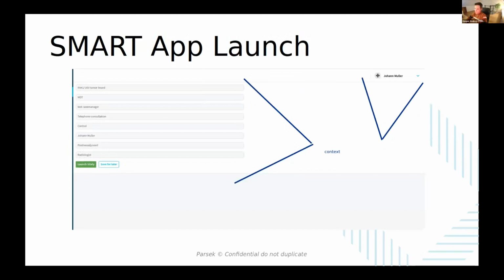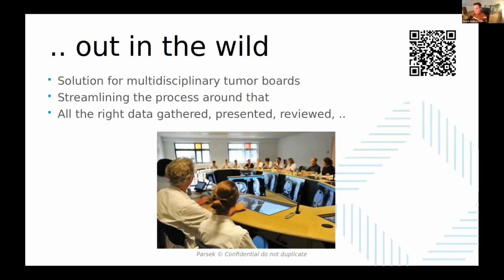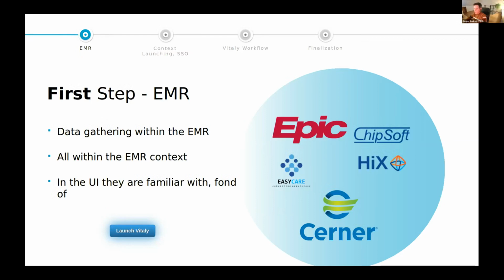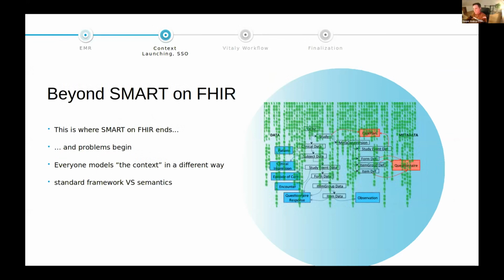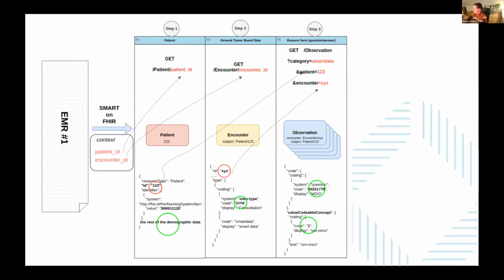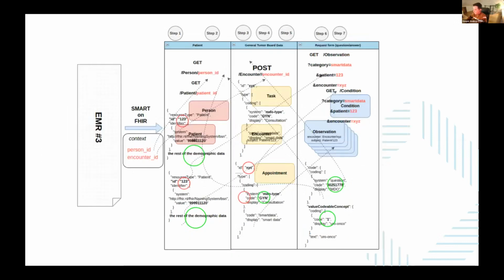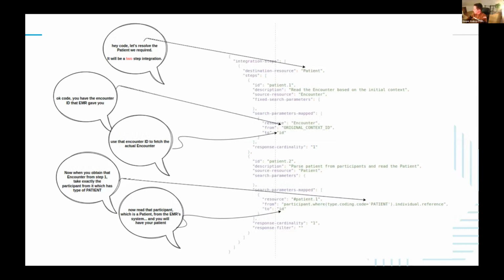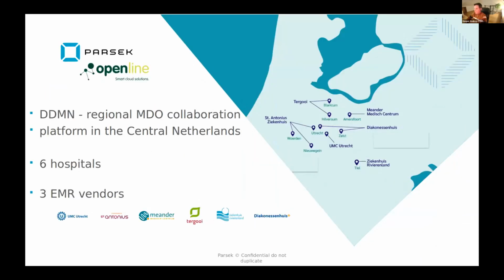SMART on FHIR In The Real World | Gasper Andrejc, Parsek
Gasper Andrejc, Health IT Domain Lead at Parsek

Topic: SMART on FHIR In The Real World

Key Takeaways:
- SMART on FHIR out in the wild
- Multiple parallel SMART on FHIR integrations with a common denominator
- How much it is plug'n play, and how much it is not

Gasper describes how they've used SMART on FHIR to integrate three major EMR companies with their solution that's being used for online multidisciplinary tumor boards. All of that required extensive alignment both on the data level as well as on the semantic part of interoperability. In this talk, Gasper covers how they've set out to handle those requirements as well as the problems they've stumbled along the way.
Join HealthDevHub, a private community for CTOs, VPs, solutions architects, and senior engineers in digital health